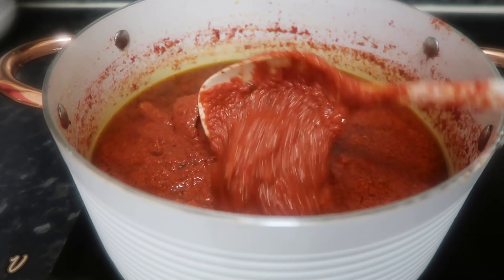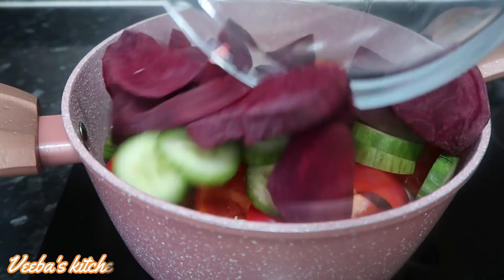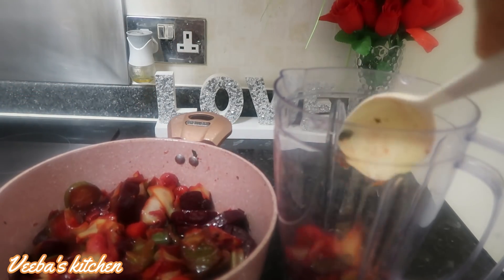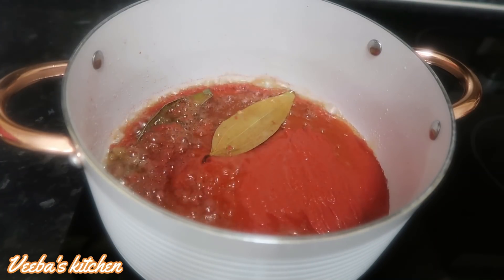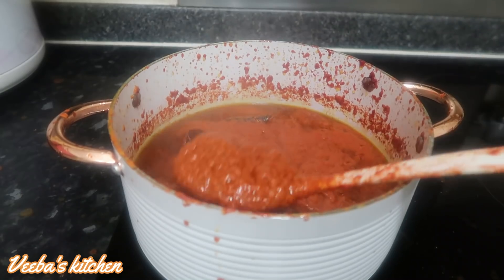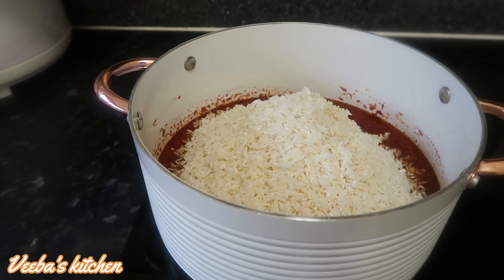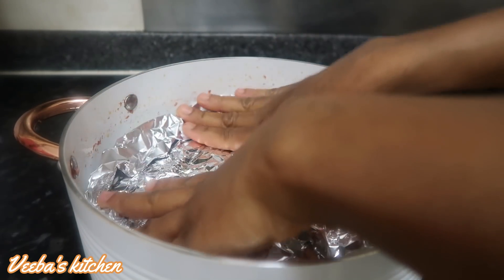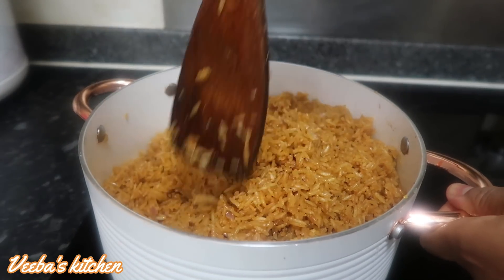THE BEST PARTY JOLLOF RICE WITHOUT TOMATOES | HOW TO MAKE THE PERFECT TOMATOLESS JOLLOF RICE.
EXTREMELY HEALTHY AND NUTRITIOUS PARTY JOLLOF RICE WITHOUT TOMATOES | HOW TO MAKE HEALTHY AND NUTRITIOUS TOMATOLESS JOLLOF RICE